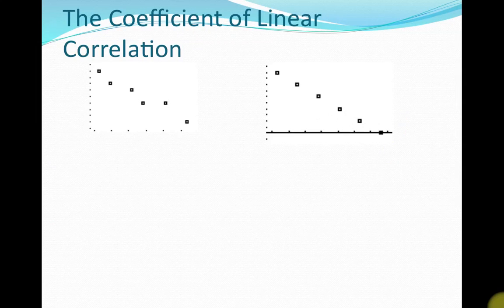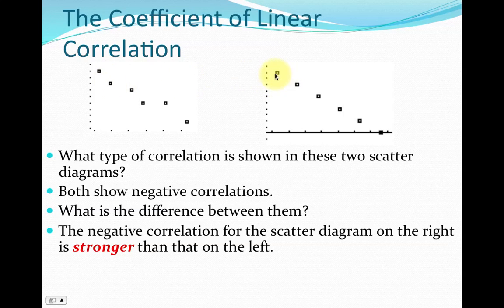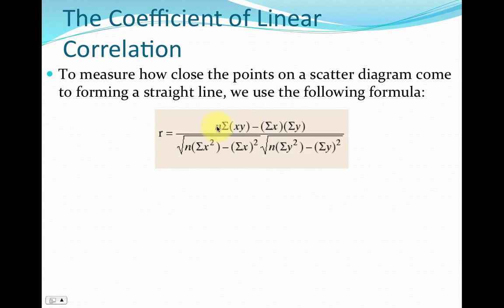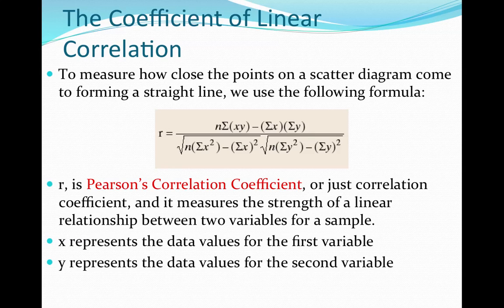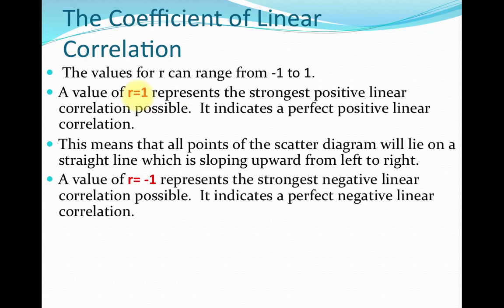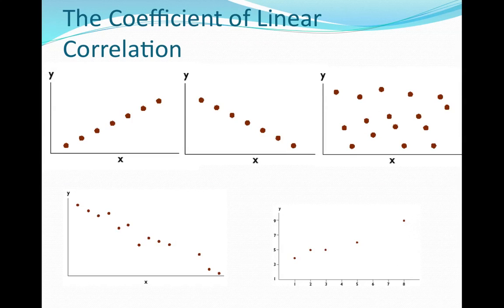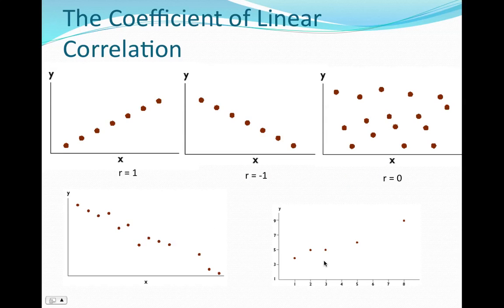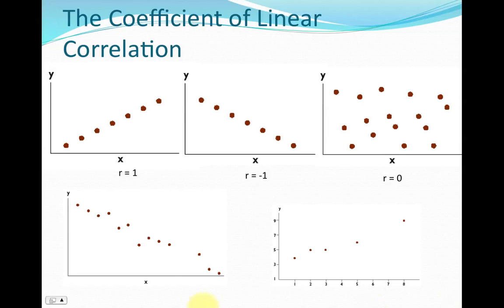04 Correlation Coefficient